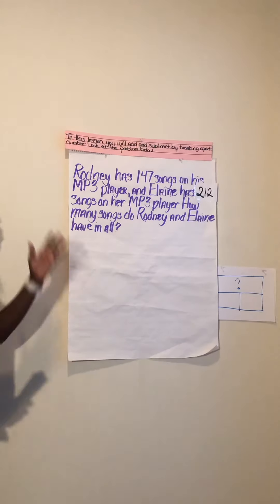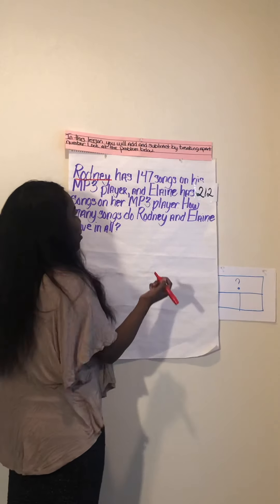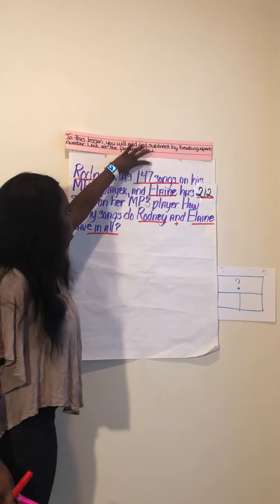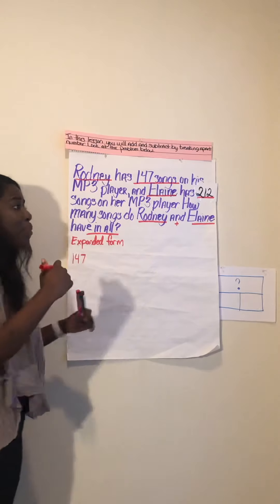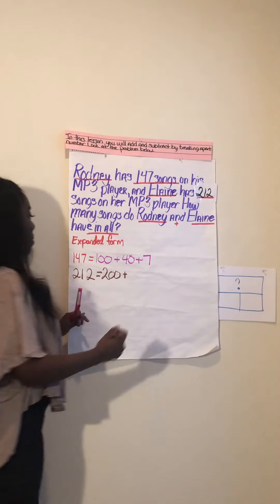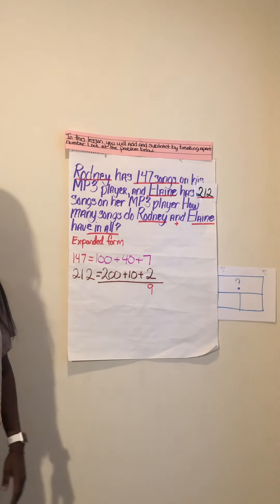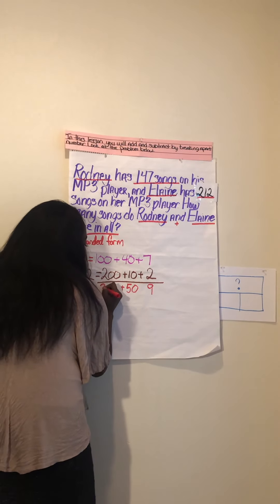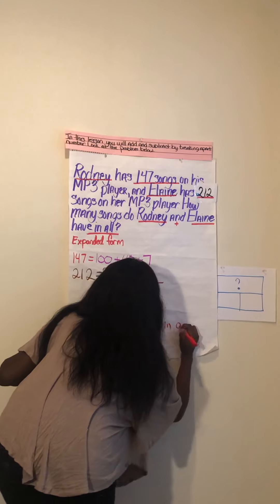Adding in expanded form